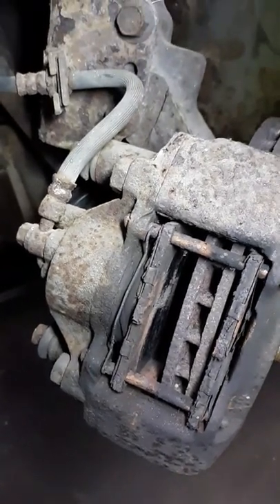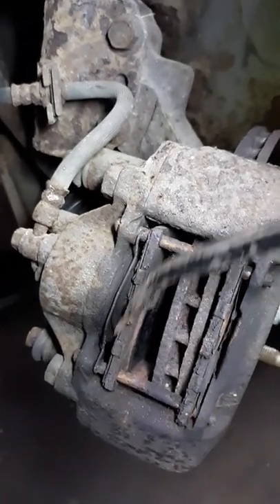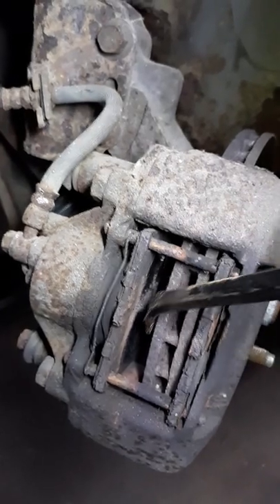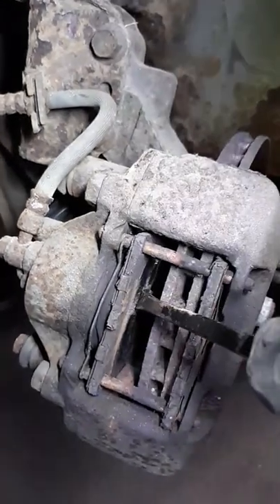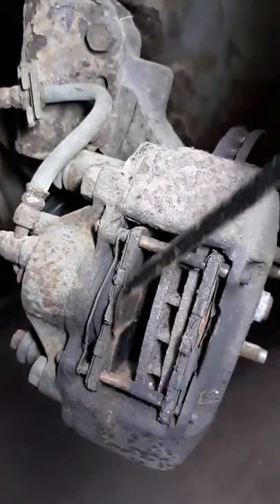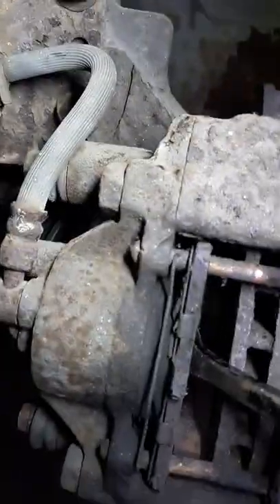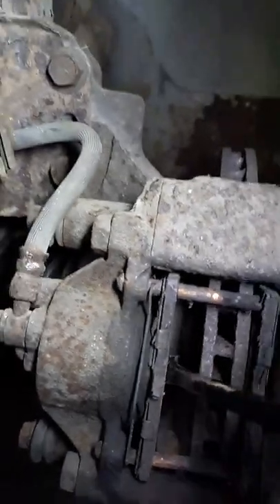Pressing brake caliper pistons in with just a screwdriver and prybar. Very simple and easy 😎😎